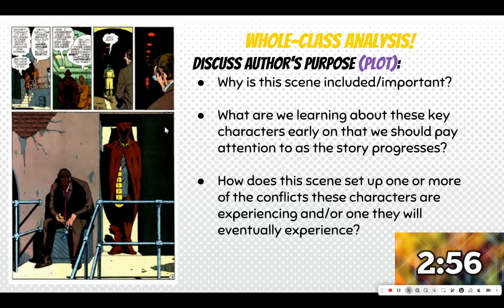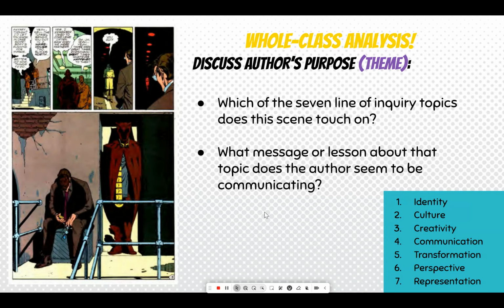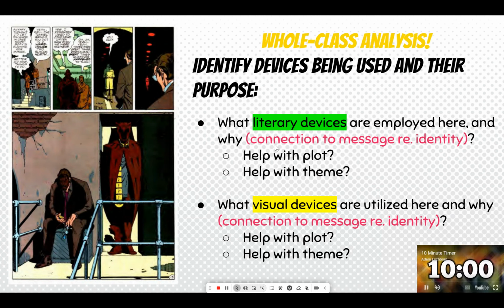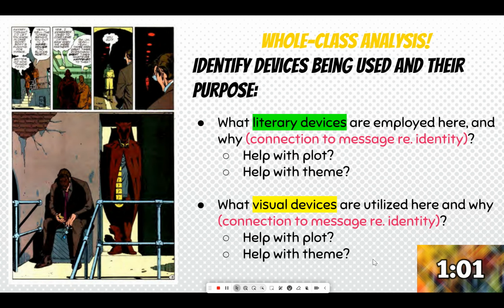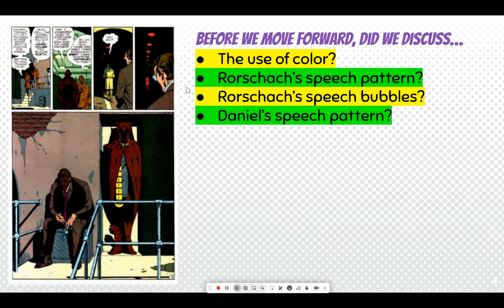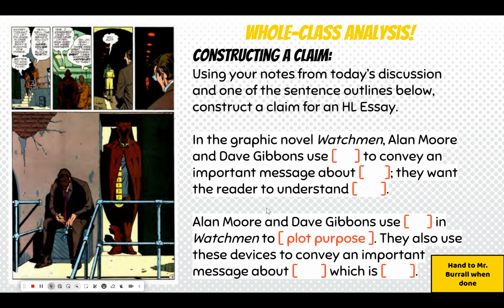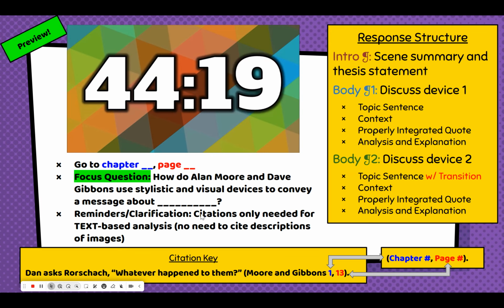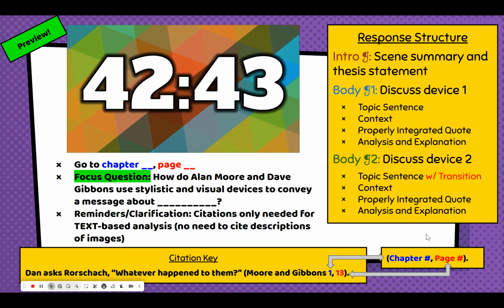Watchmen Scene Analysis Walkthrough Video for 10/28